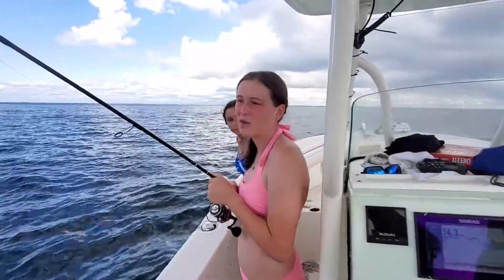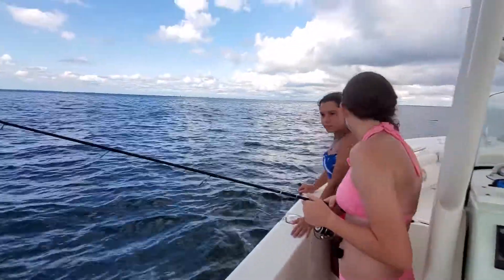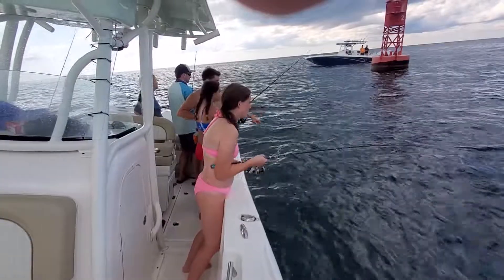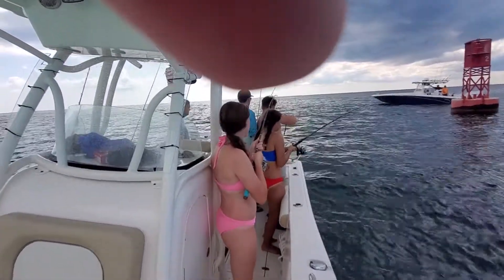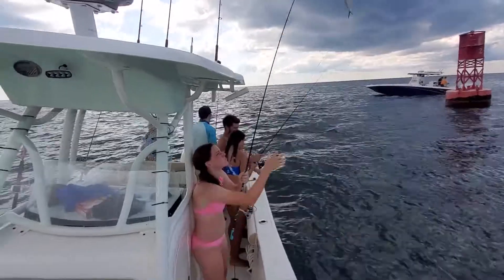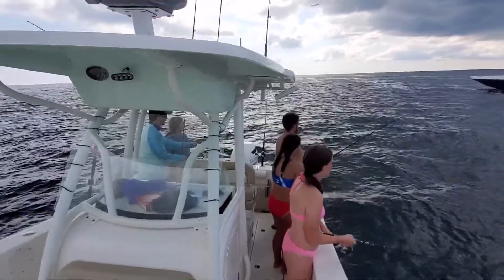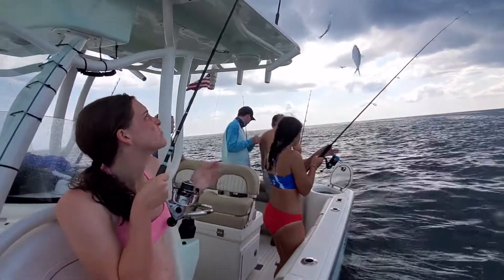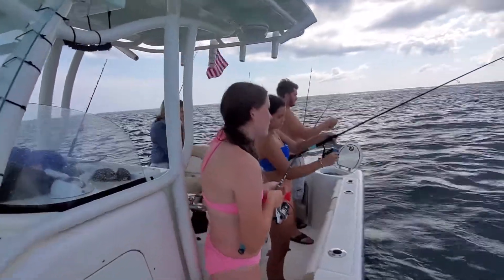Catching Bait -Mexico Beach FL